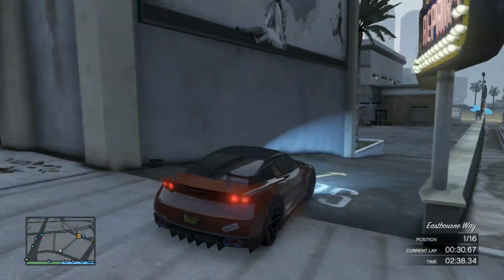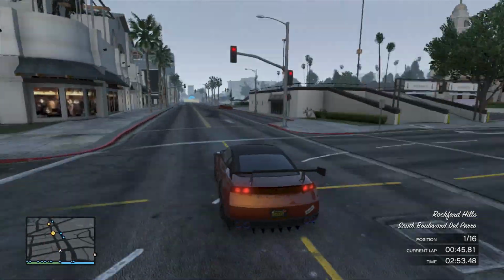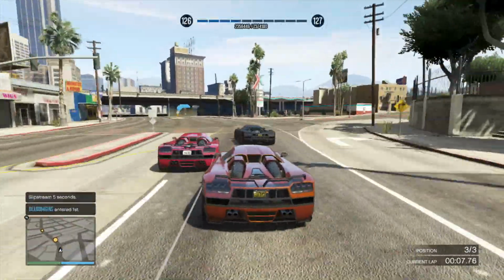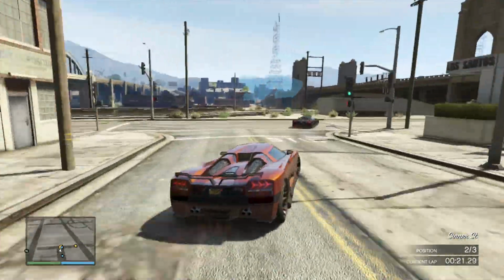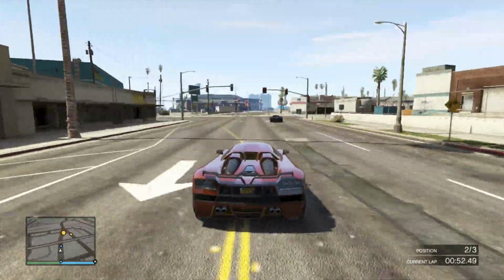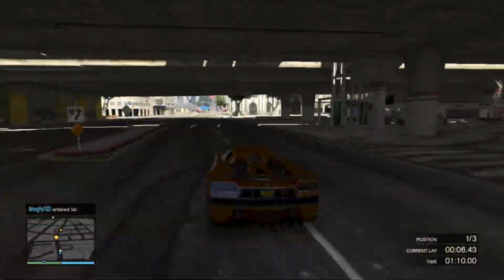The Business Update Discussion - GTA Online Racing №18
In this episode I talk about the latest update to GTA and how it's one of the best for those of us who enjoy racing. I also talk a lot more about the new cars we got and what's so good/bad about them.

Let me know what you think about the latest update (both the DLC and the patch) below!

Grand Theft Auto 5 Online Multiplayer Racing Gameplay Commentary

Series Description
The GTA Online Racing series is a specialised series on this channel focusing solely on races within Grand Theft Auto Online. Each video will include one, two or more races and I'll talk over them, giving tips and general thoughts as the races progress. Races will also be a variety of standard, GTA and rally in addition to cars, bikes, boats and planes.